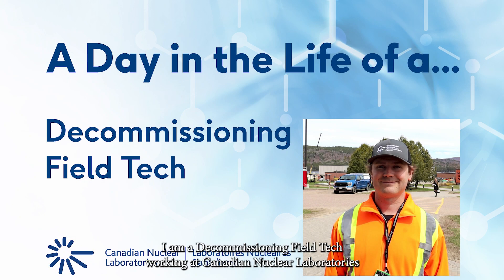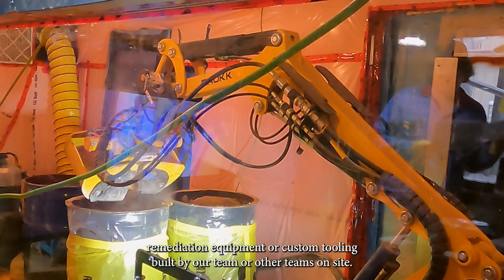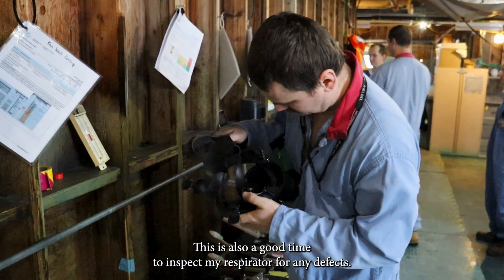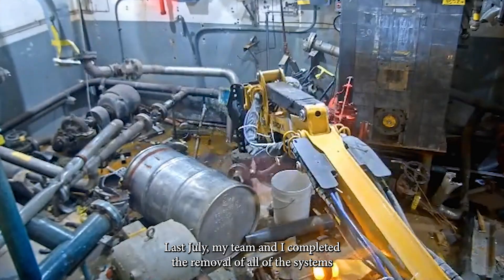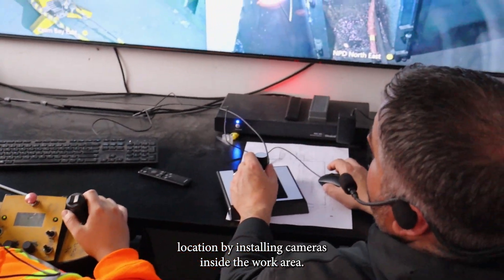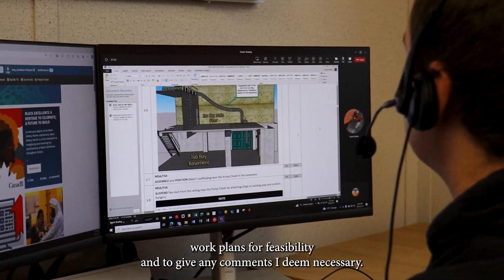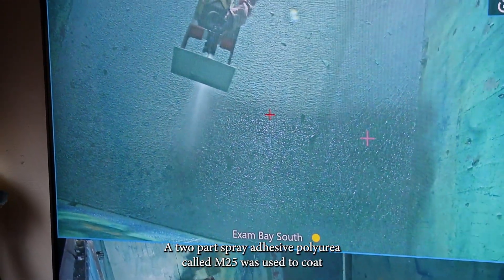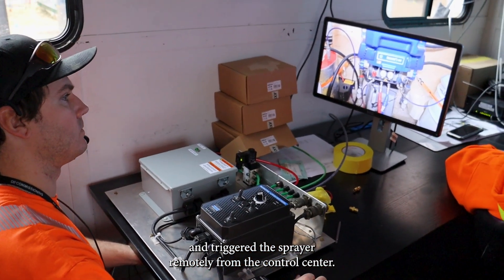A Day in the Life of a Decommissioning Field Tech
Have you ever wondered what it's like to be a Decommissioning Field Tech at Canadian Nuclear Laboratories? Follow Jon Wishart around for the day as he works to support the restoration and protection of Canada’s environment by reducing and effectively managing nuclear liabilities.